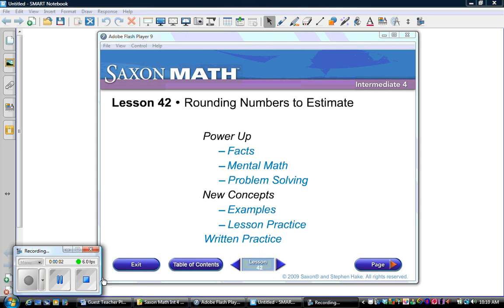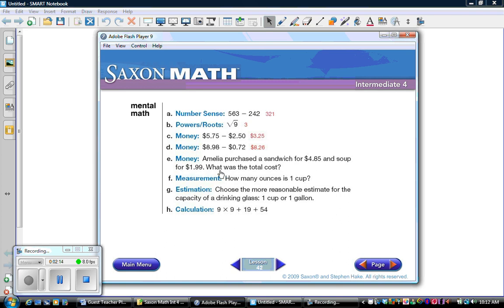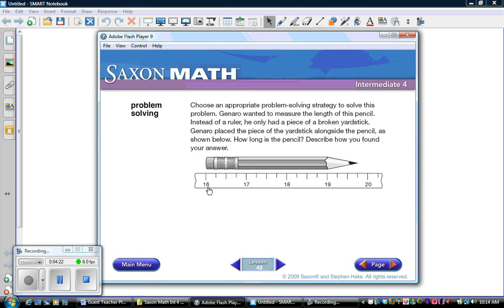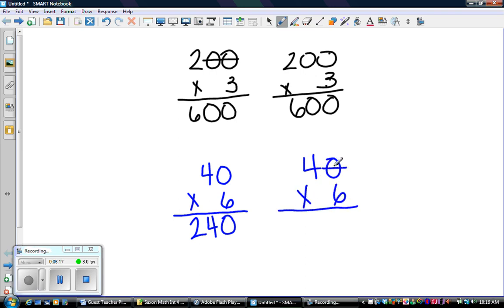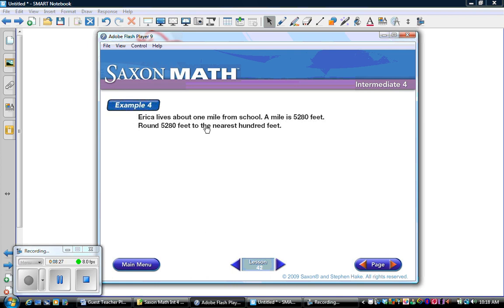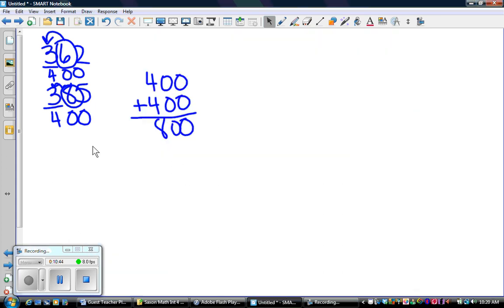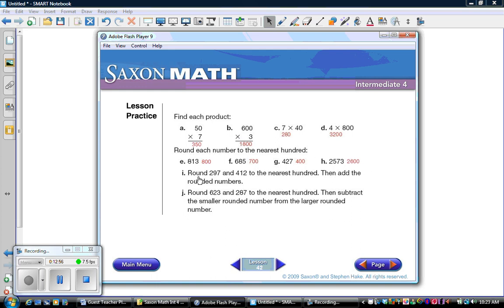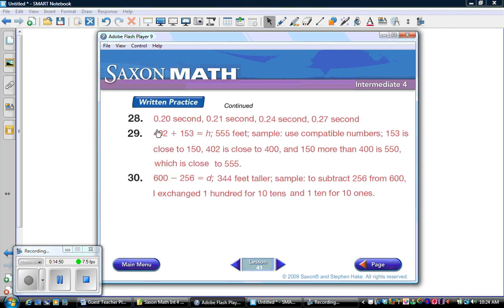Lesson 42 Rounding Numbers To Estimate